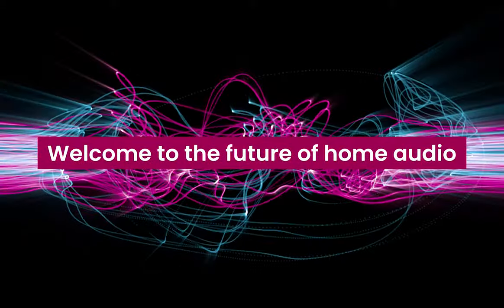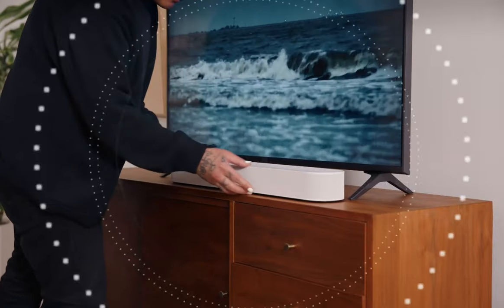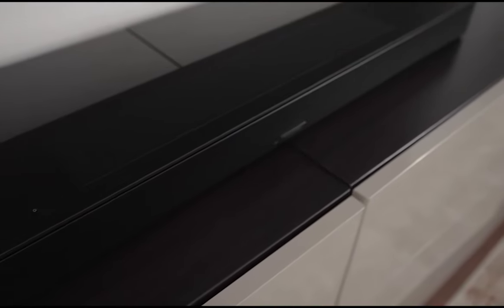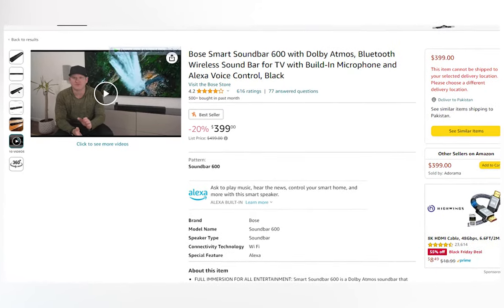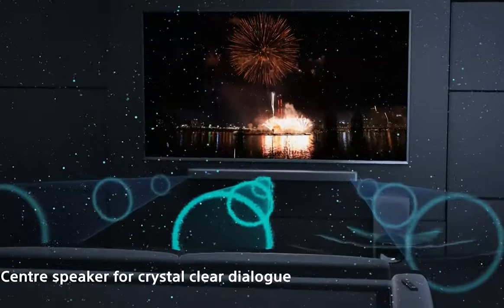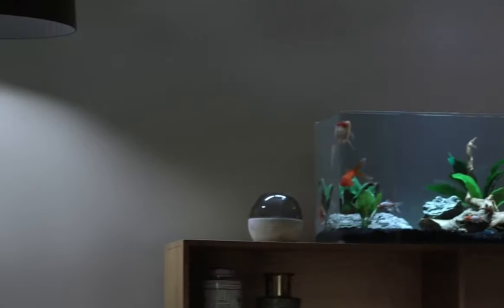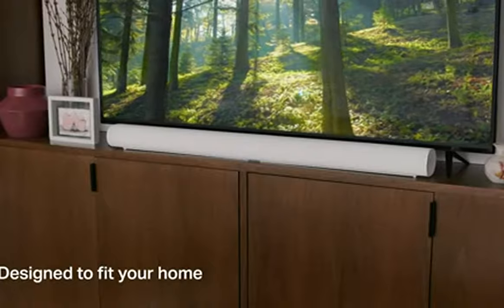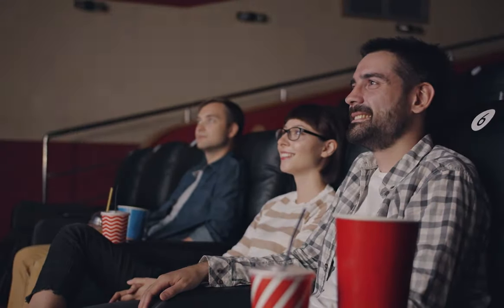5 Best Soundbars 2024 (Watch Before You Buy)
Top 5 360 Cameras 2024

5. Ricoh Theta Z1
4. GoPro MAX
3. Insta360 Pro 2
2. KanDao Qoo Cam
1. Insta360 X3

The 360-degree camera market has seen an explosion of innovation and quality, especially in 2024. These cameras have become essential tools for content creators, adventurers, and tech enthusiasts, offering new ways to capture and experience both video and photo content. The top 5 360 cameras of 2024 are defined by their exceptional image quality, user-friendly features, and advanced technologies. Let's delve into what makes each of these cameras stand out.

Freedom by Roa